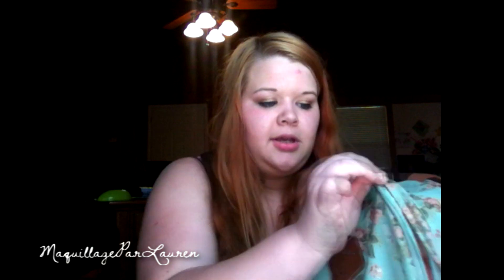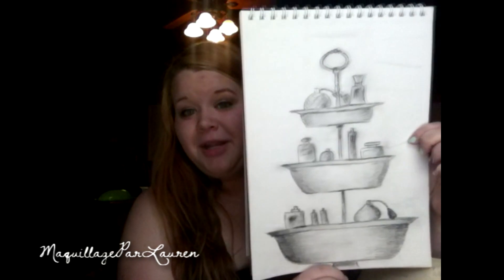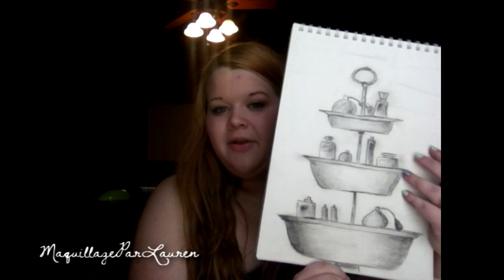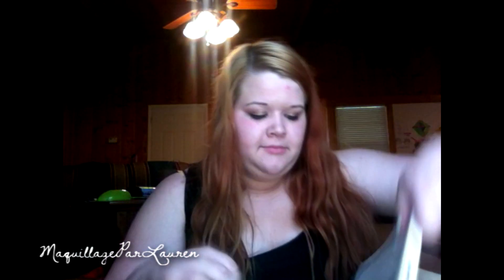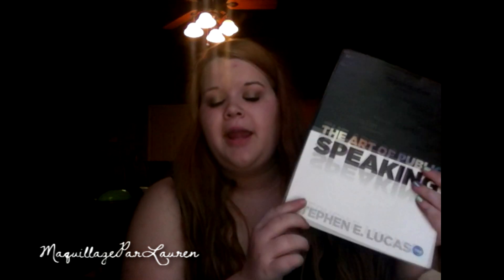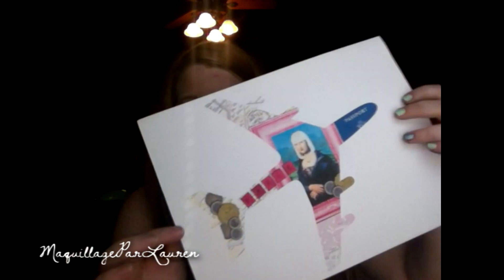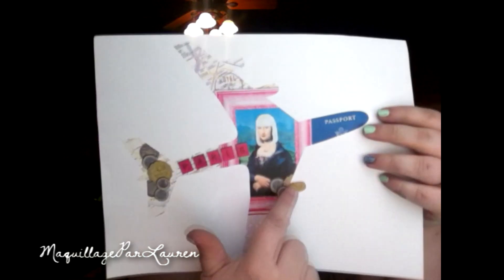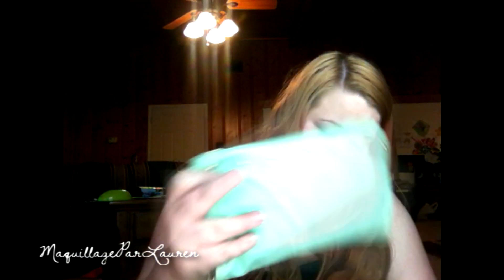What's In My Backpack - College Edition!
Hey everyone! Just a quick video between classes of what's in my backpack. I have many more books and folders and such, but they didn't make it into this video.